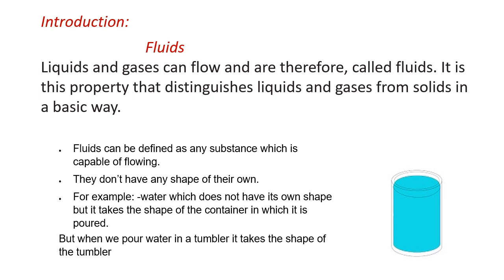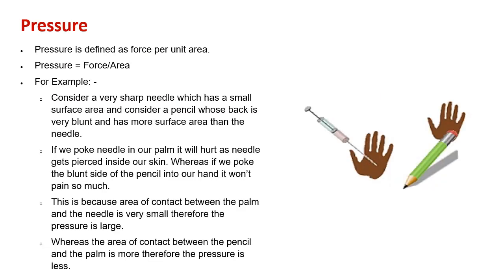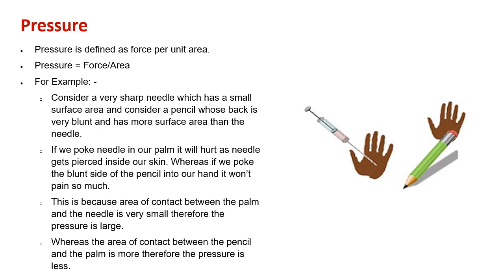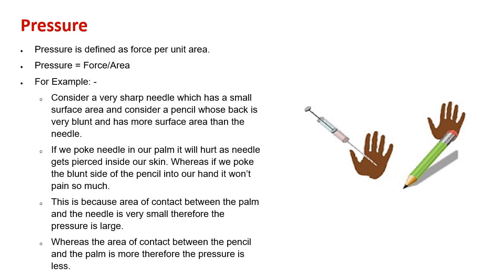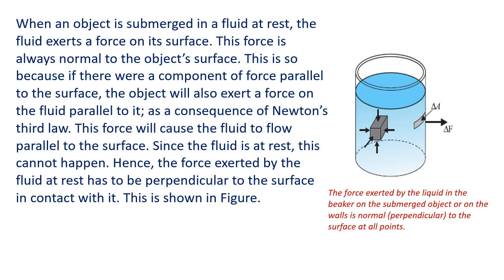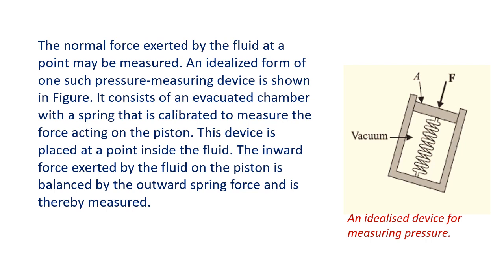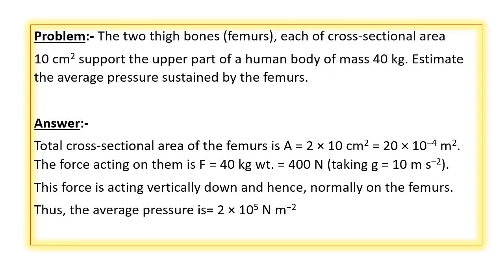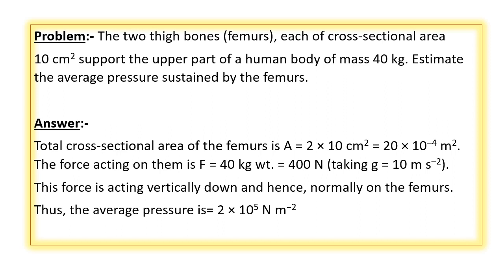Class XI Physics Mechanical properties of fluid Chapter 10 Part 1